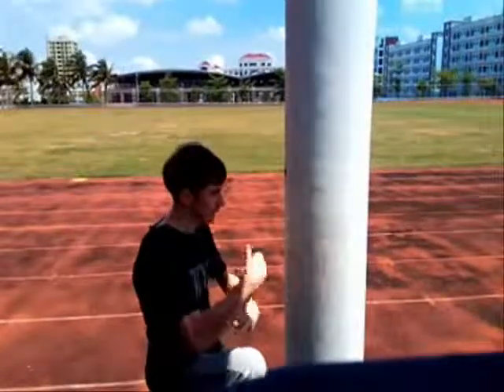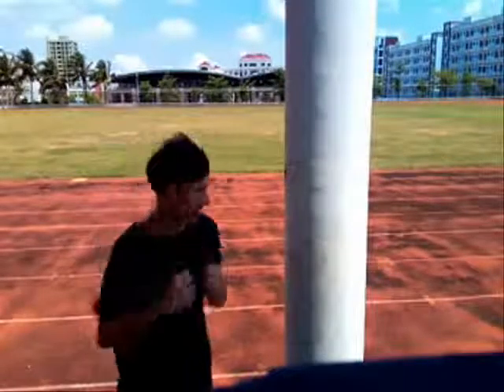CONCRETE BOXING Introduction